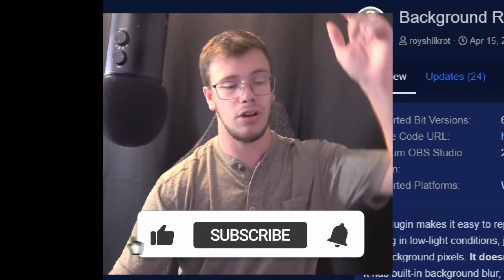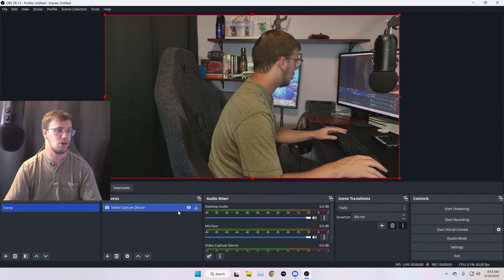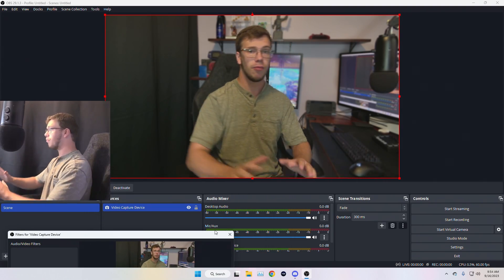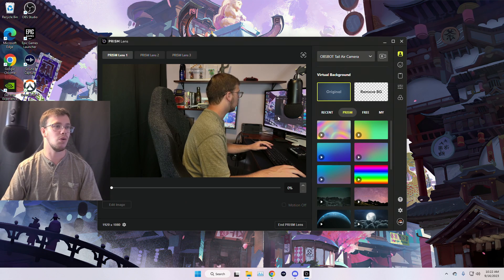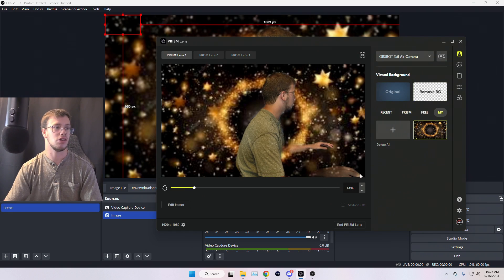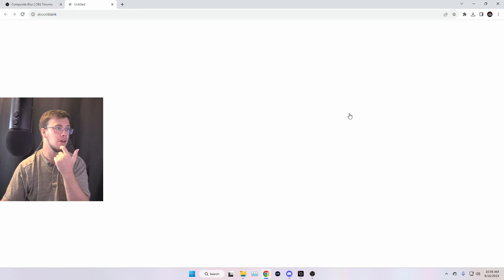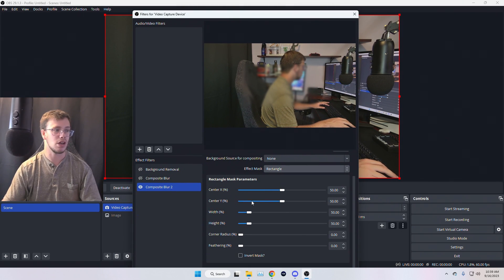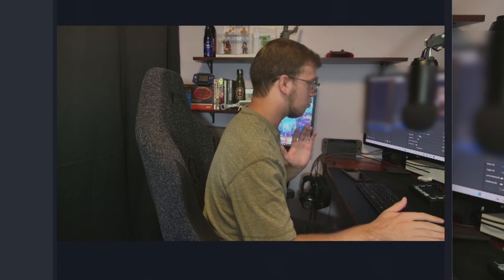How to Blur Background in OBS Studio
Today I'll teach you how to Blur the background of your webcam in OBS with three easy methods!

Streaming/Video Background Green Screen Backdrop